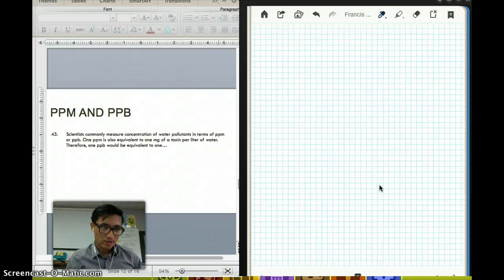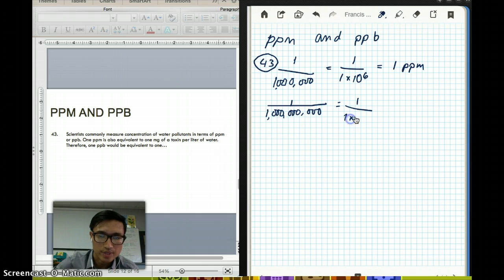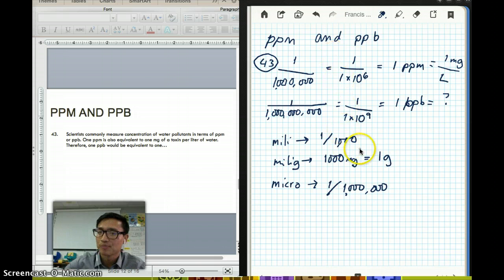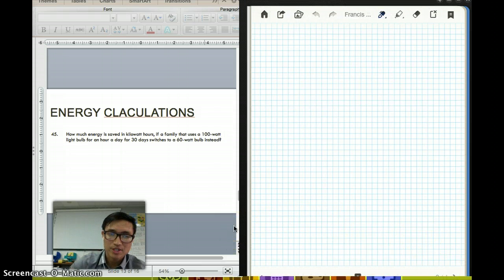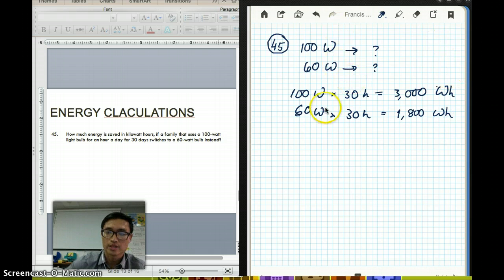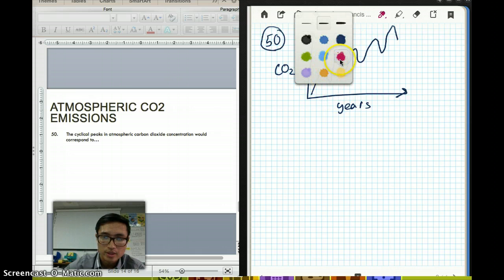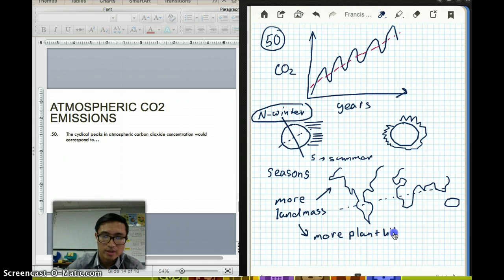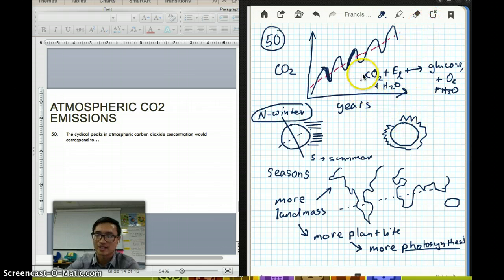Fall Final MC 43, 45, 50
Review of ppm, ppb, energy calculation and why CO2 levels increase during northern hemisphere winters.